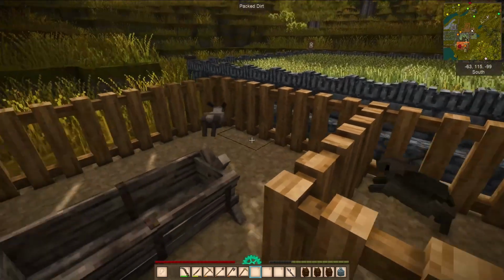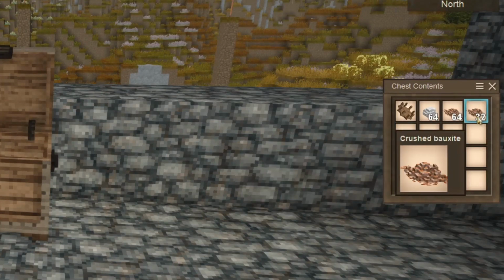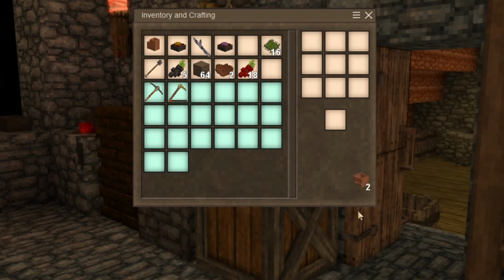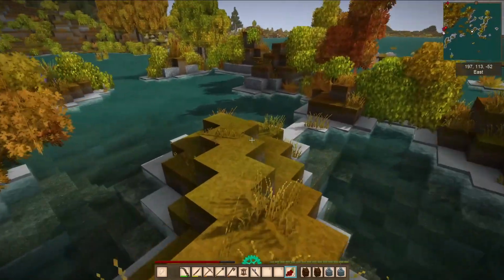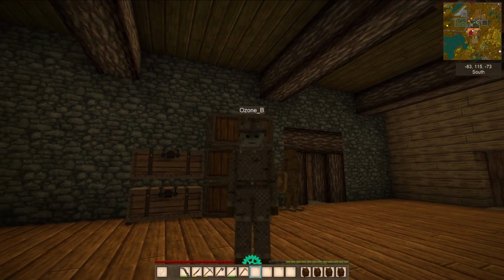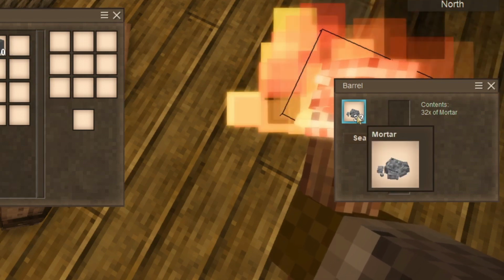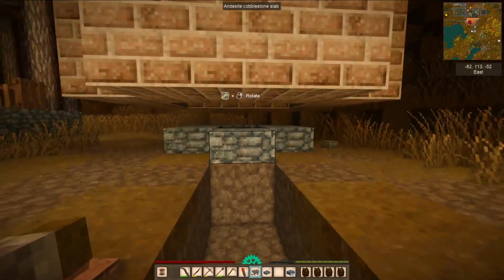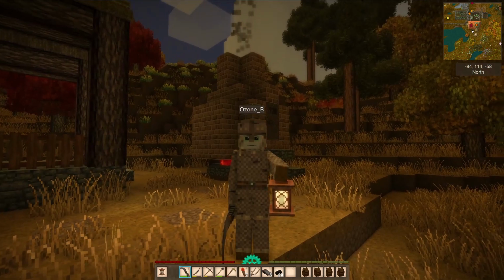I learn the process to make Steel and man, is it involved! - Vintage Story - Ep 16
The big goal for this episode is Steel production! There are a lot of steps to it, and the video goes long as a result, but we get there in the end! First I add hoppers and chutes to the pulverizer so that it can be automated, then it's time to go collect a bunch of Bauxite, crush it up, collect more quartz, crush it up and finally make the refractory bricks and the cementation furnace! Whew, it's a huge accomplishment!